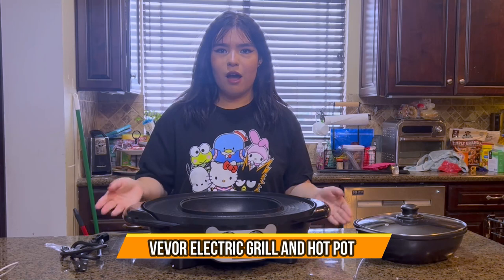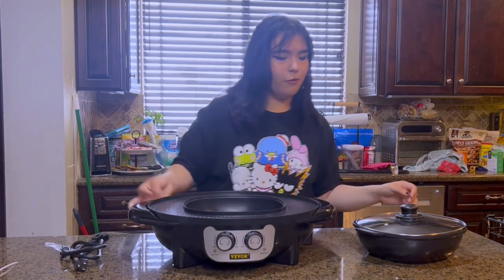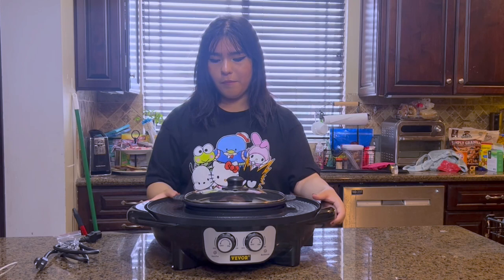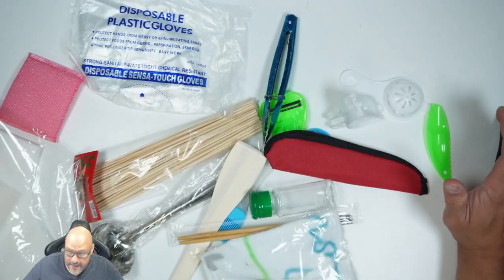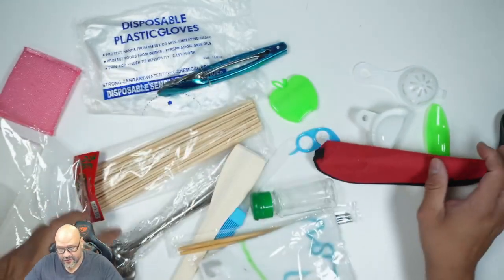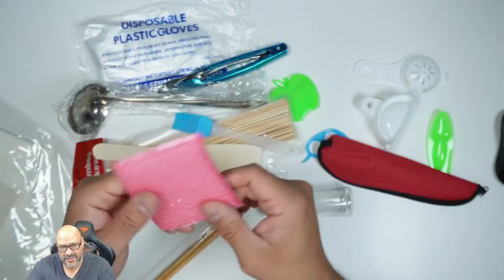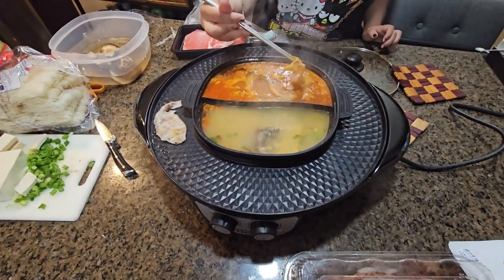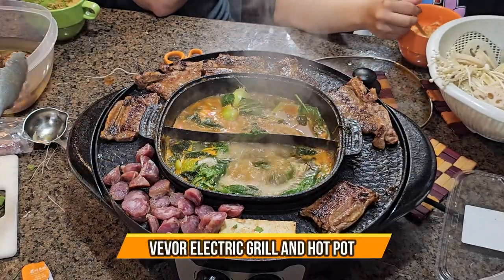VEVOR Electric Grill and Hot Pot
VEVOR Electric Grill and Hot Pot, 2200W 2 in 1 Electric Hot Pot, Multi-function Smokeless Grill with Dual Temp Control, Hotpot Pot Electric Grill with Nonstick Coating for BBQ, Steaks, Shabu . Thank You